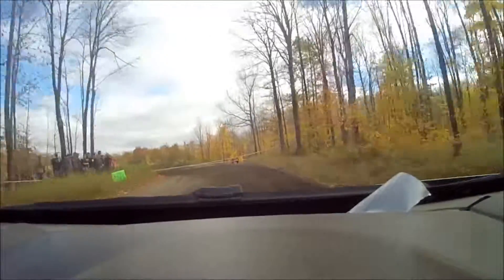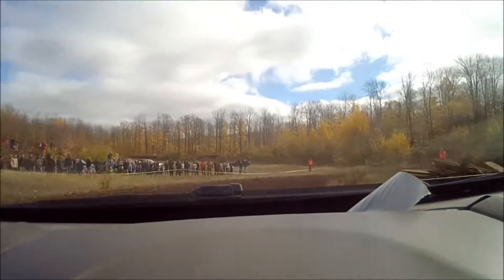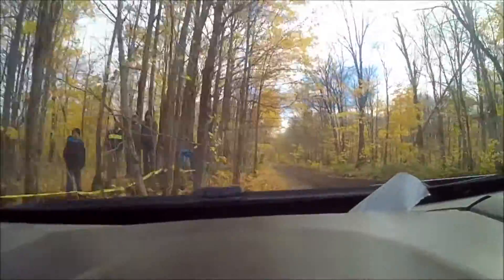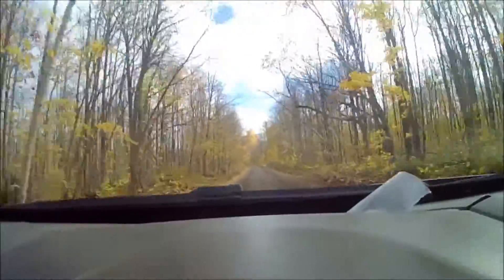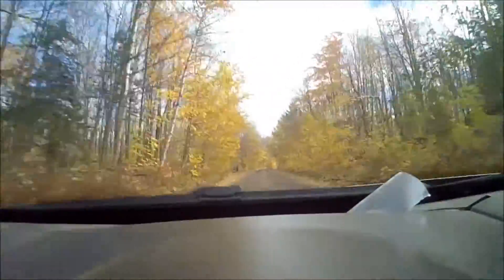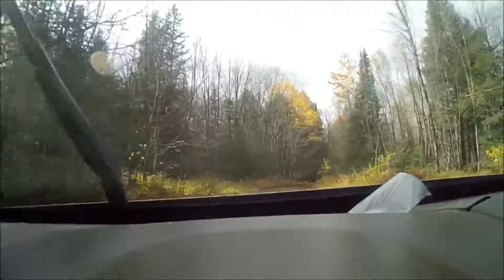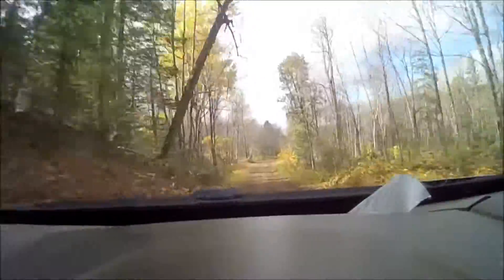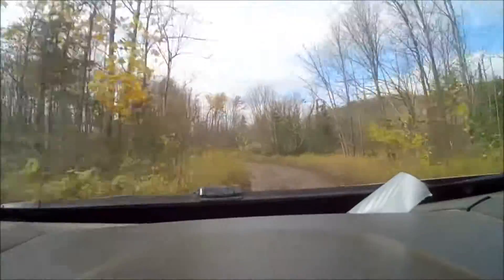O.D.D. Racing Rally America LSPR 2014 SS14: Arvon-Silver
2014 Rally America Event: LSPR. SS14: Arvon-Silver. With Cameron Steely driving and Preston Osborn co-driving a 2012 Ford Fiesta R1.

Stage Time: 11:07.6